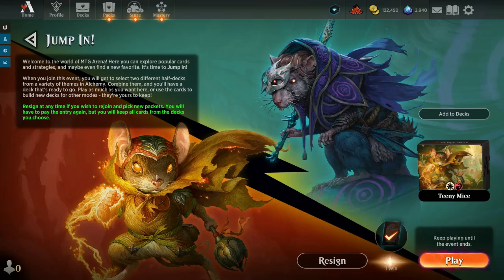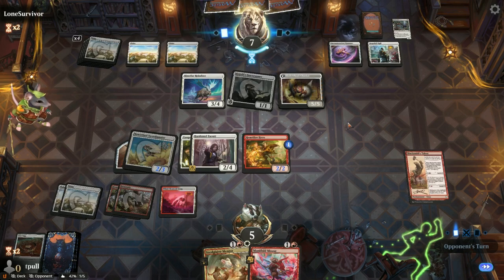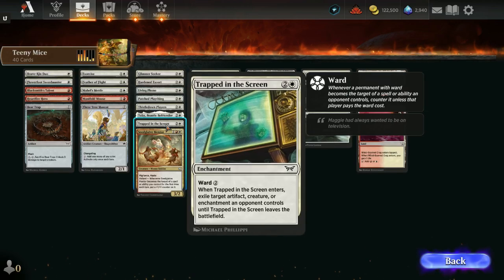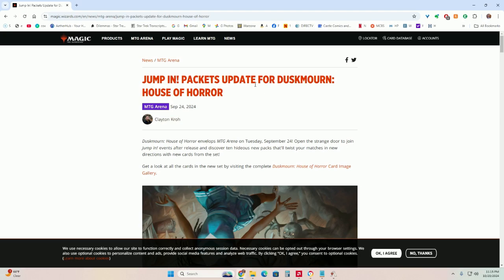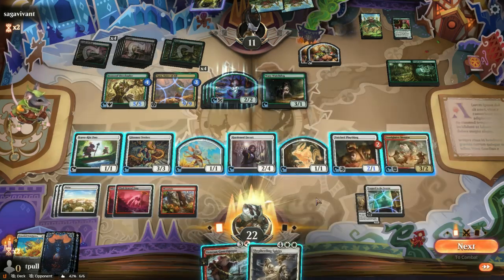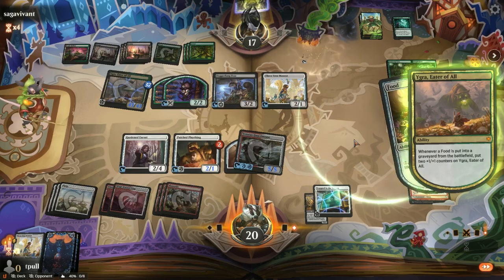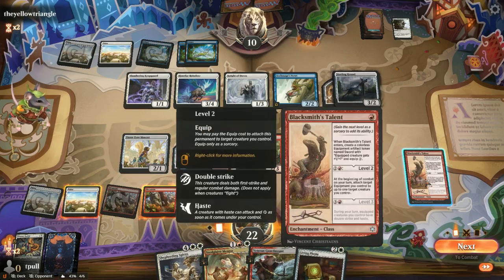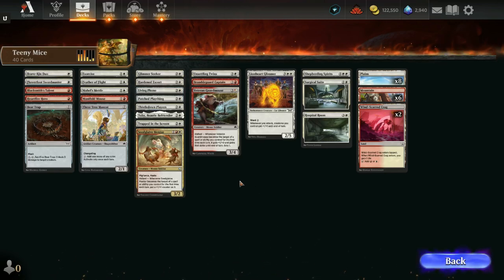Teeny Mice | MTG Arena | Jump-In | Limited Best of 1 | Boros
These are two handy links to help you examine the Jump In! decks, and help determine if you want to try to obtain a specific card: